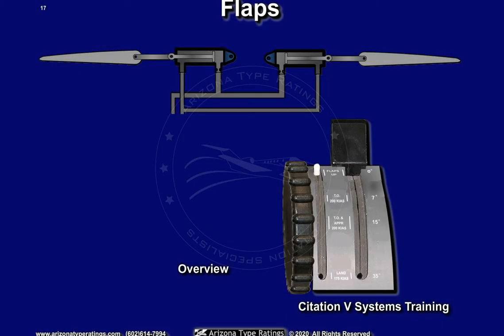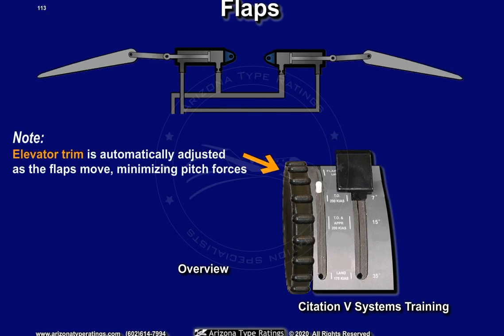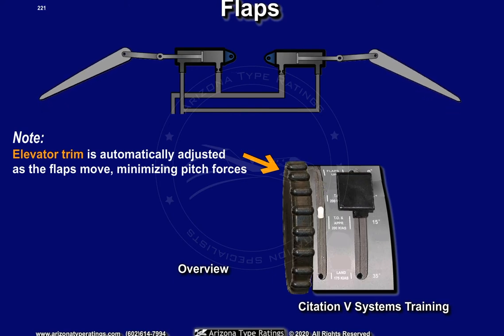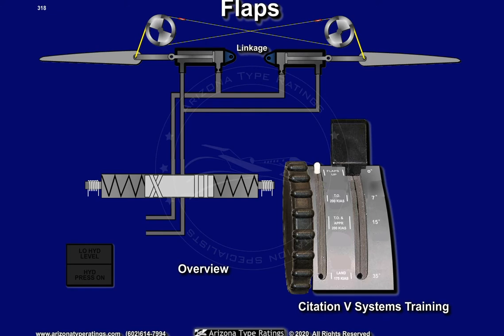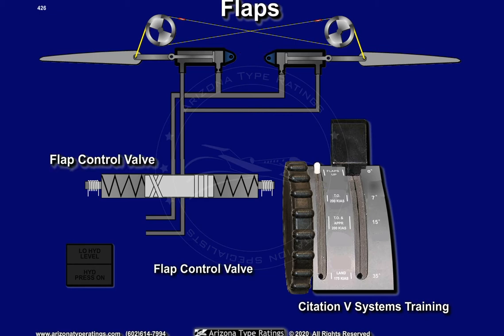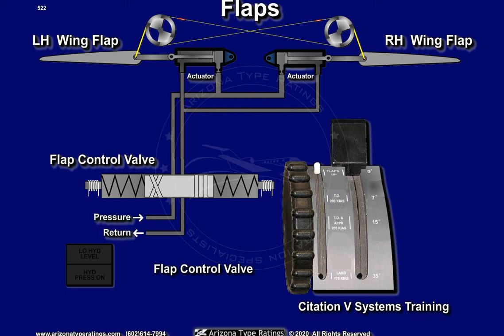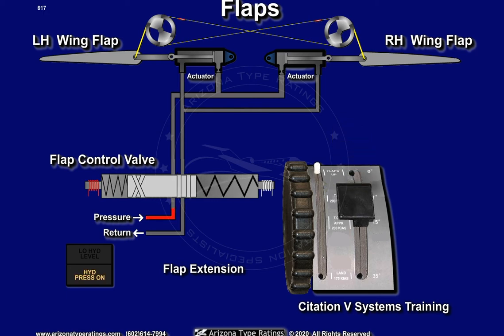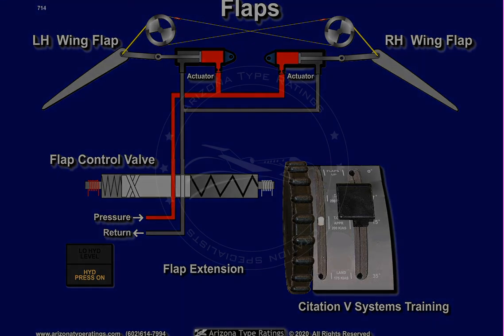Cessna Citation Systems Training (CE 560 Hydraulic Flaps)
Cessna Citation / Citationjet Systems Training at Arizona Type ratings.
Over 800 animations covering Electrical, Engine, Environmental, Fuel, Hydraulic and Ice Systems for:

Get an access to the most user friendly manuals, video presentations & quizzes to study at your leisure. Brush up on your Citation knowledge and prepare for your Type Rating.
COMPLETE ONLINE GROUND SCHOOL TRAINING and in-aircraft training for pilots for Cessna Citation and CitationJet.
Cut down your mandatory ground school time significantly by taking these classes at your convenience. Each course contains eBooks, easy to follow animations and quizzes.